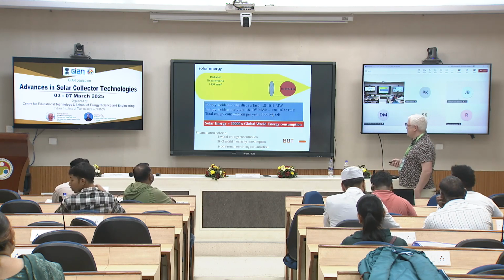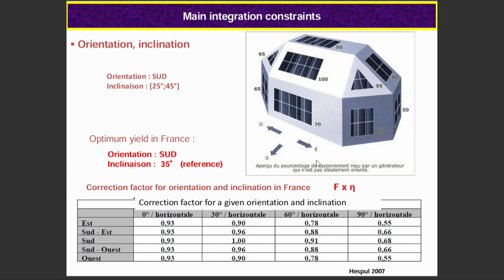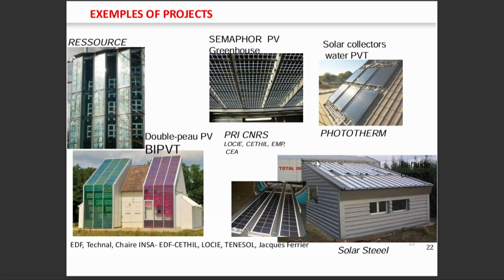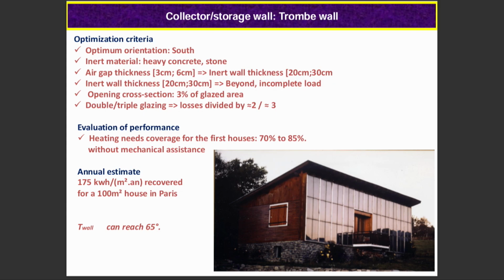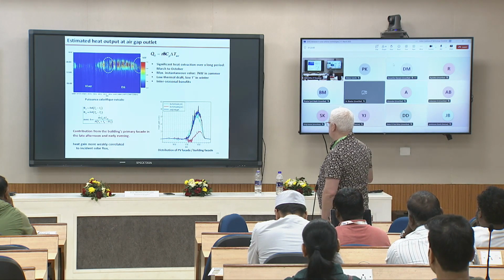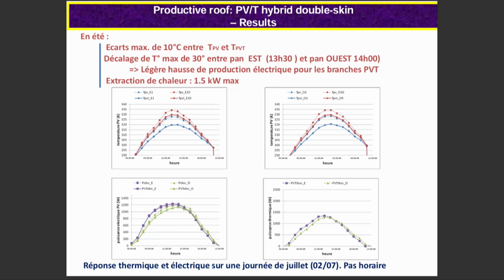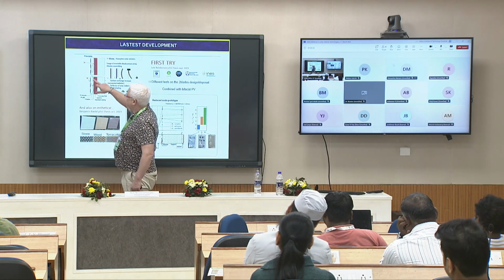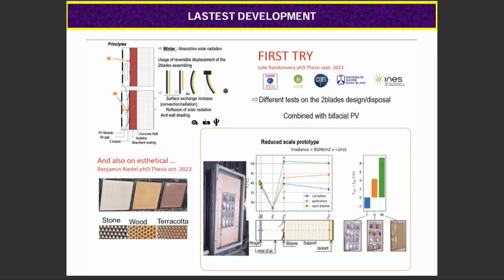L07 Advanced collectors: PVT, heat pump, BIPV